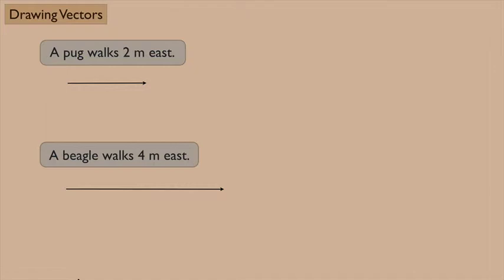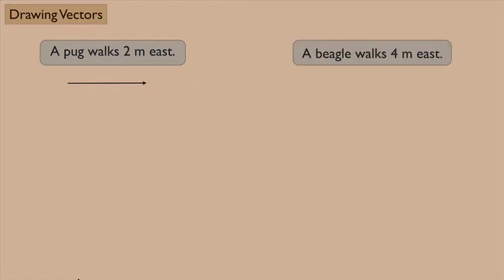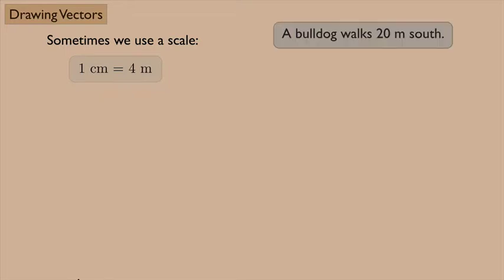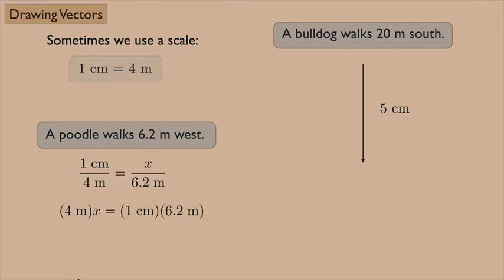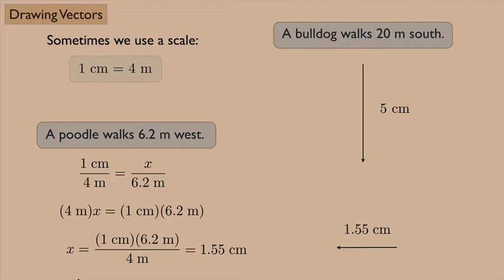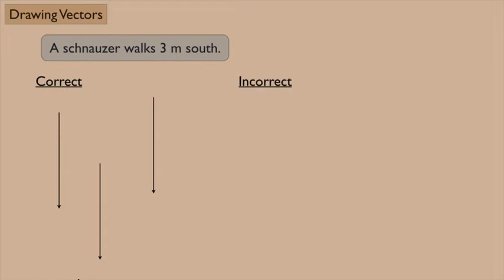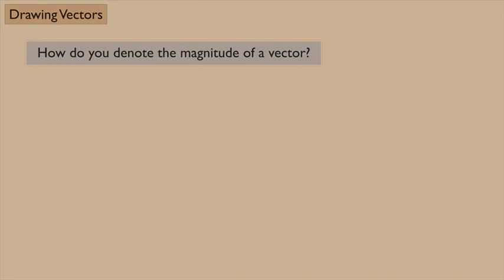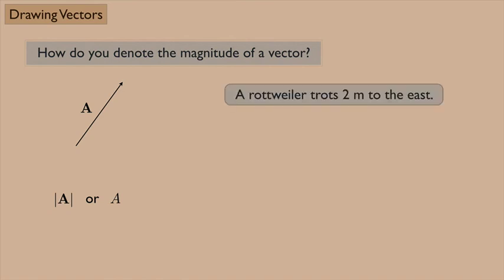(Introduction to Physics) Drawing Vectors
The basics of drawing vectors are presented here.